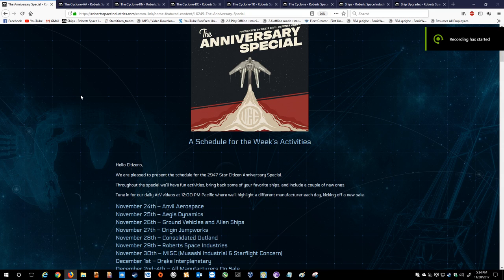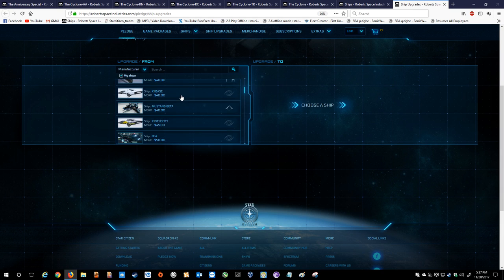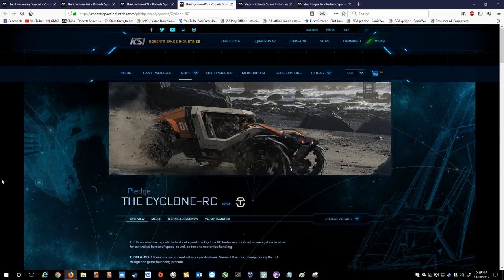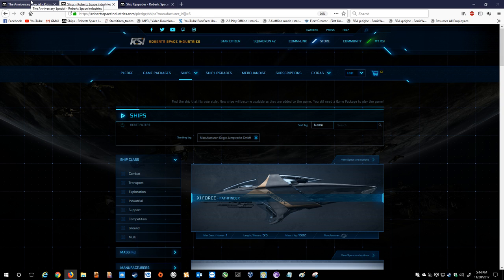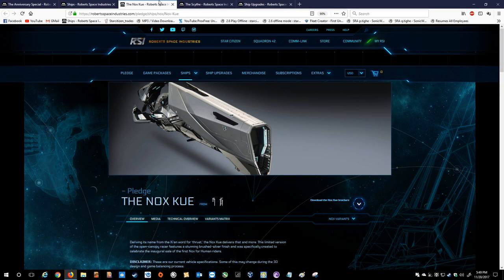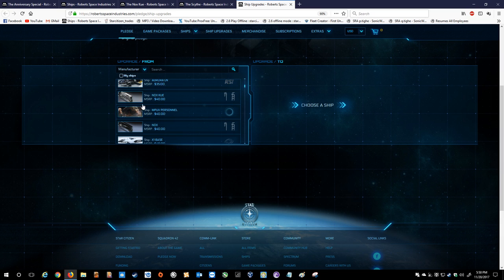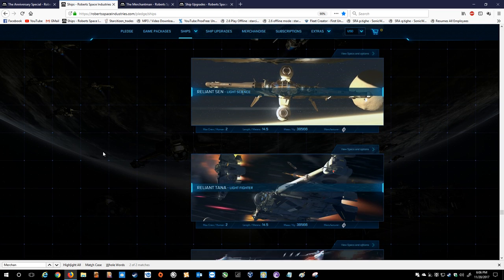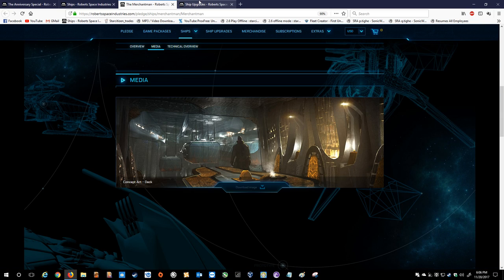Nov 26th Anniversary Sale - Ground Vehicles and Alien Ships - What To Know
Helloo Citizens!
With the upcoming Anniversary Sale I've decided to continue my series of bringing you a video detailing the vehicles that will be available and give some information on their abilities and main skills to help you to decide if it's something you want to add to your fleet! Today we're highlighting the ships and vehicles of the 3rd day of the Anniversary Sale; November 26th's Ground Vehicles and Alien Ships!

Day Late Gamer Discord (lets see if I did this correctly)

Hey There! Want to crew on, or better, yet fly an Idris? If you so feel, please donate to help make these videos better!

PC Specs:
16 GB RAM